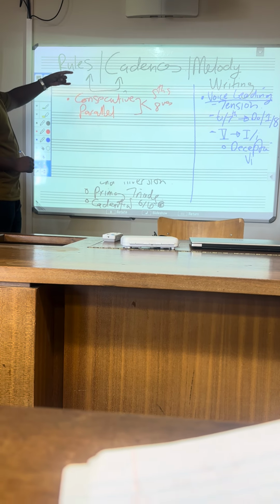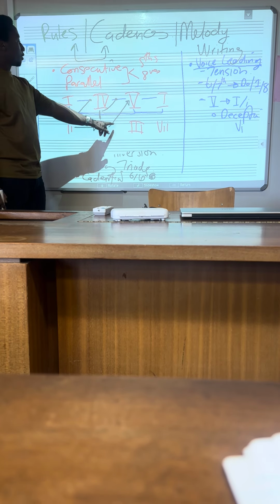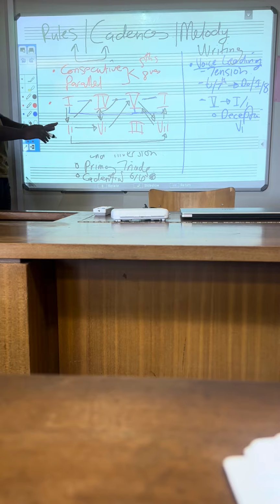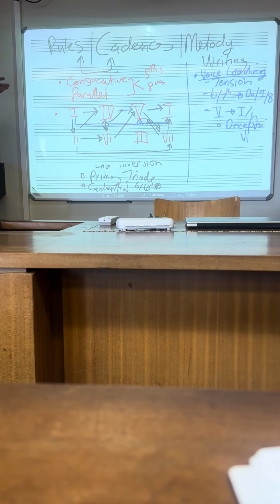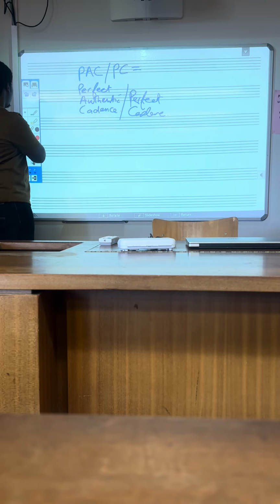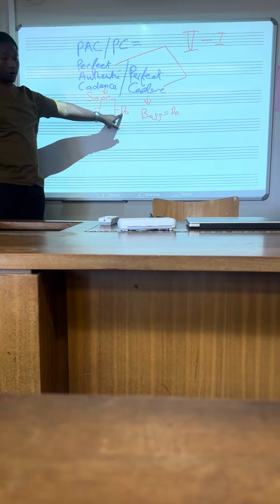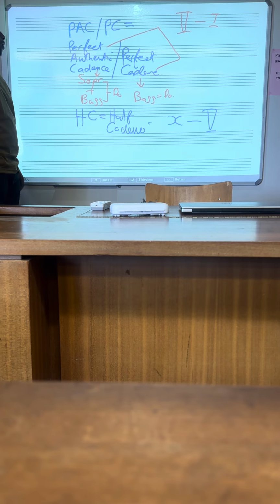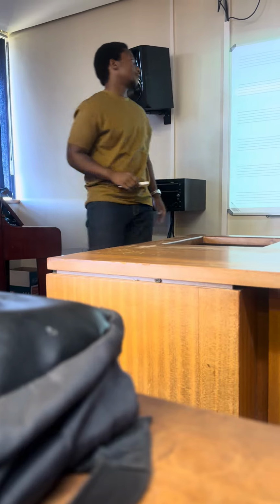music theory lecture:voicing rules